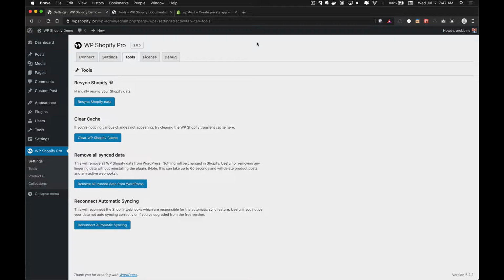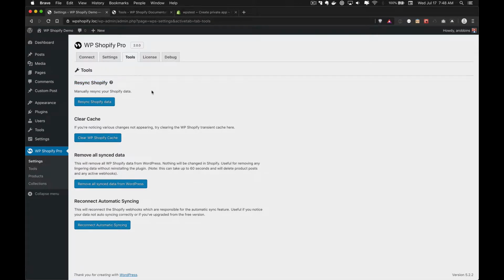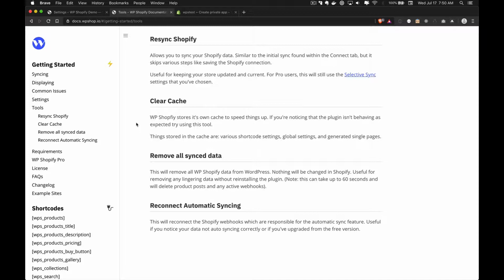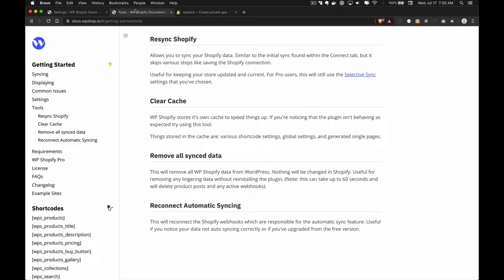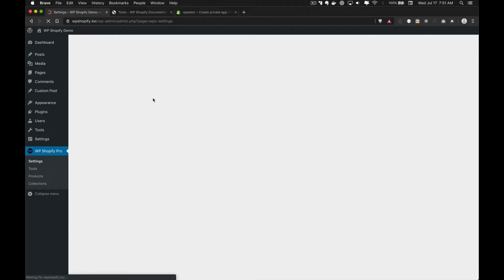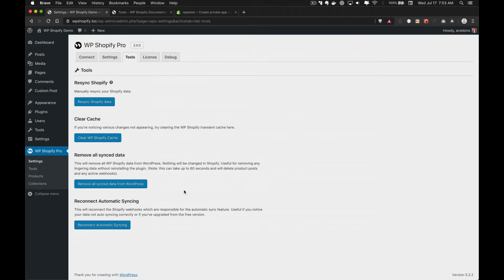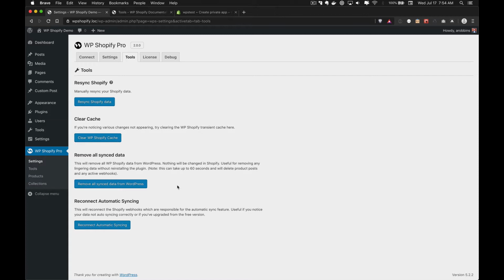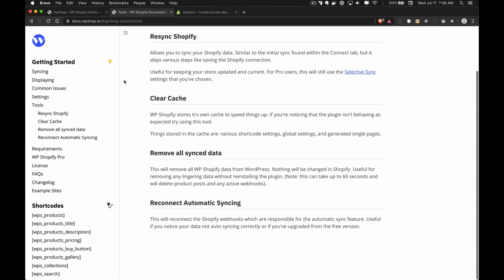Tools - Getting Started - WP Shopify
In this video, we'll talk about the tools that WP Shopify provides and how to use them.

Time stamps
Resync Shopify: 0:27
Clear Cache: 0:55
Remove All Synced Data: 1:31
Reconnect Automatic Syncing: 2:39

Still need a Shopify store?
We'll be credited when you sign up which helps us continue working on WP Shopify. Thanks!